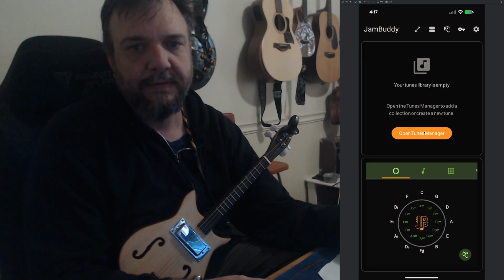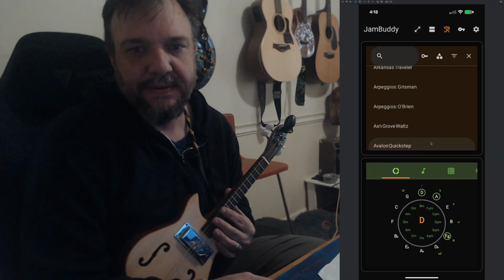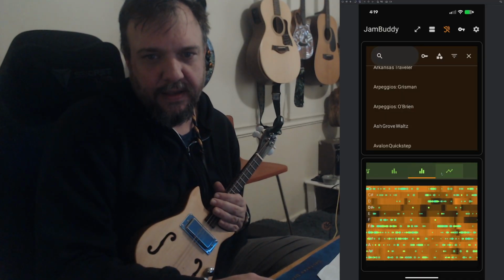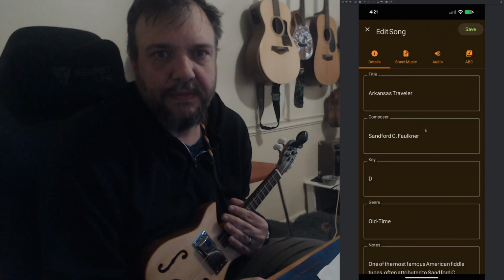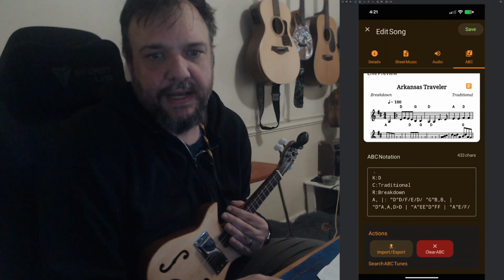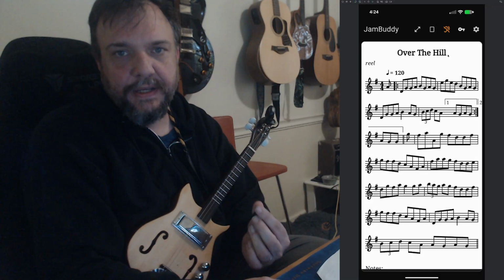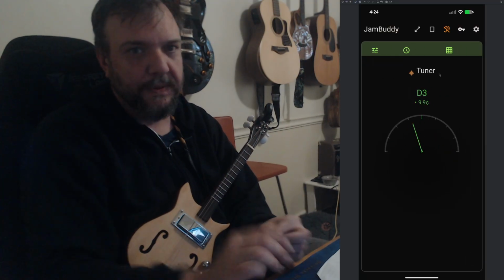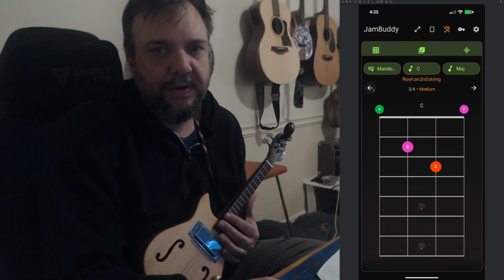Introduction to JamBuddy Android